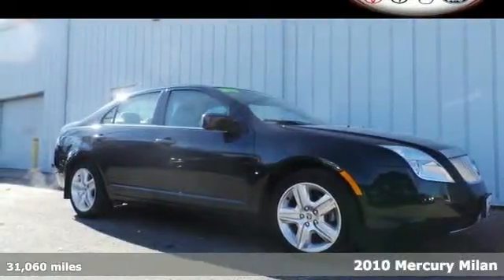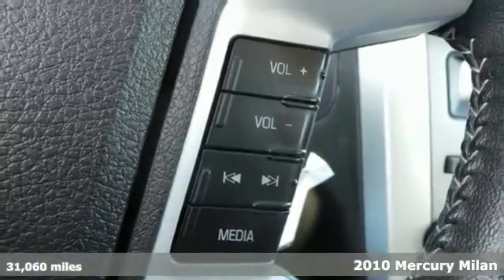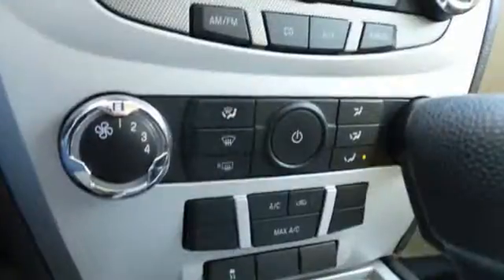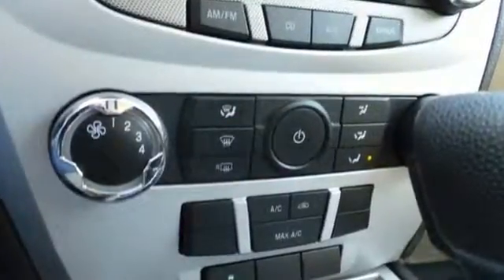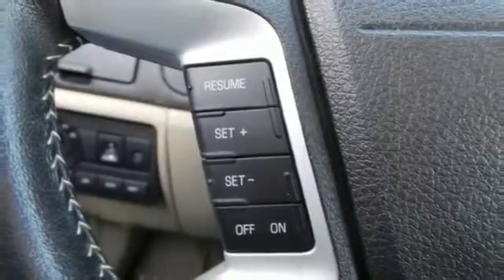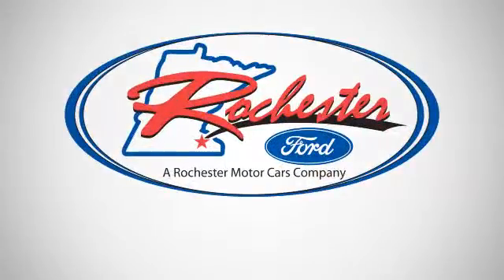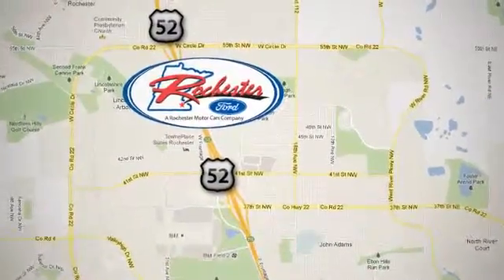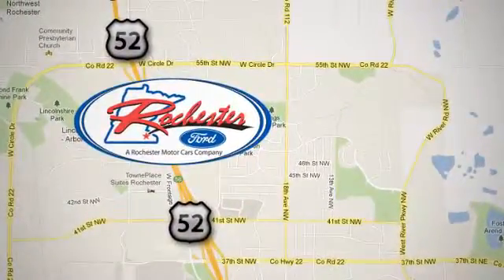2010 Mercury Milan Rochester MN Winona, MN FB148409 - SOLD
Year: 2010
Make: Mercury
Model: Milan
Engine: 2.5L I4
Transmission: 6-Speed Automatic
Color: Black
Mileage: 31060
Stock #: FB148409
VIN: 3MEHM0HA8AR613102

Address:
4900 Hwy 52 North